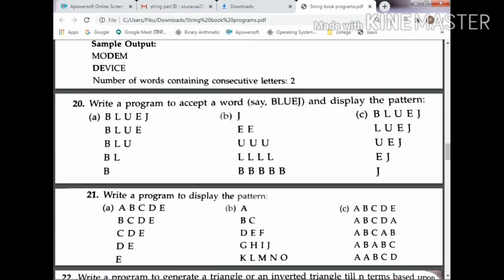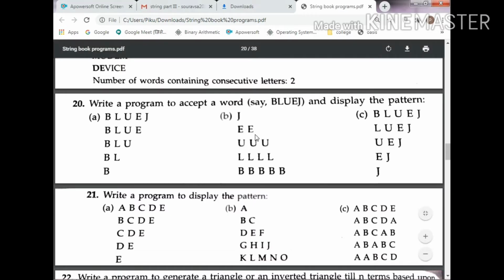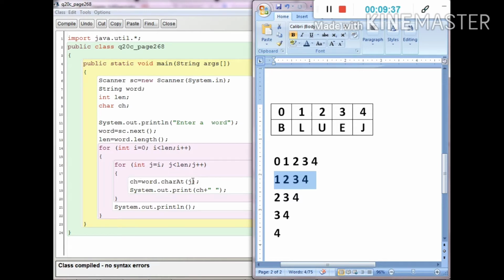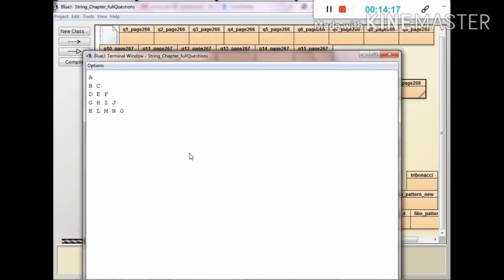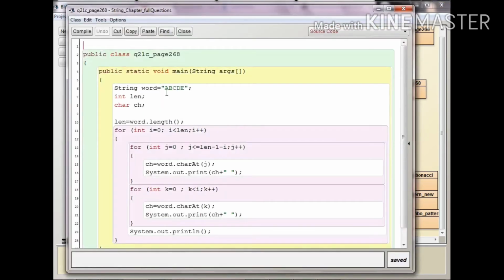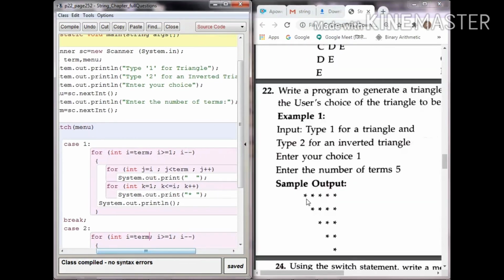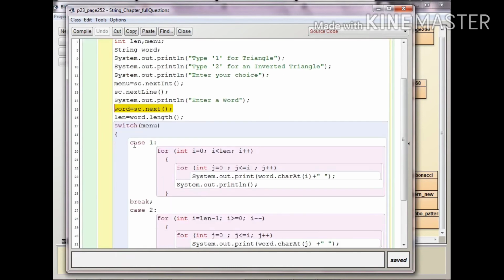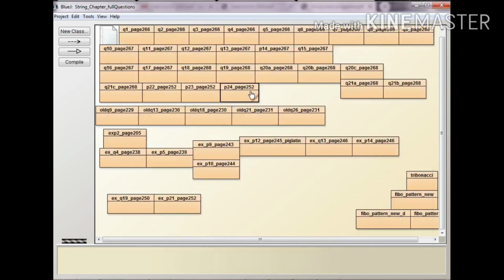String | Programs Part-5 UnSolved Excercise Programs Q20 to Q24 from Arya Publication Edition 2019 N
Follow the comment section , for Program code of all programs done in this video

---UnSolved Excercise Programs on String Manipulation from text book Edition 2019---